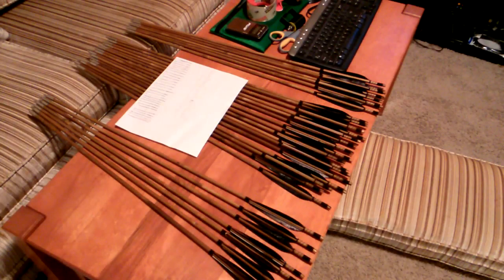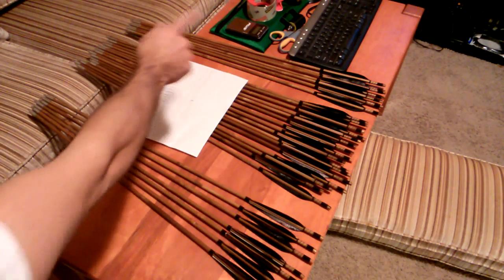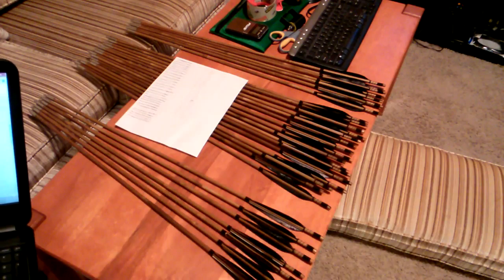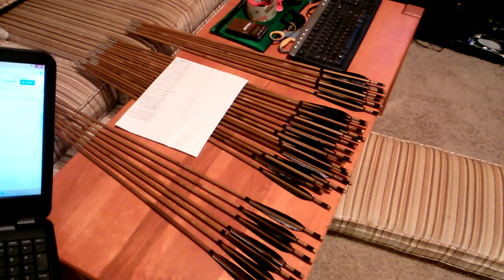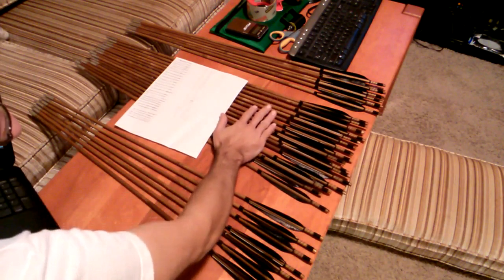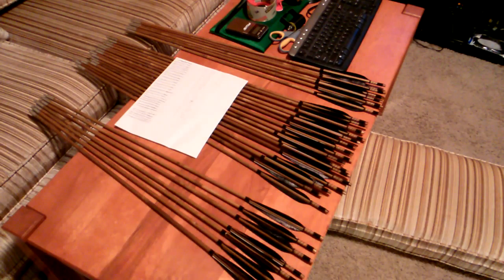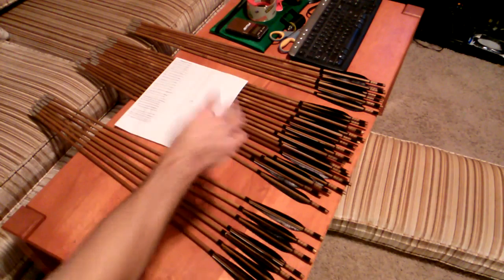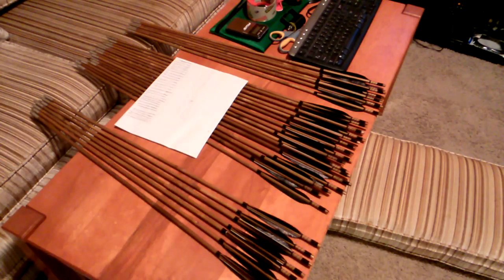Chinese Bamboo Arrows, Arranged by Weight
The arrows are 30" long with target points, and are all supposed to be spined for a 60# bow. Without a spine tester, I can't validate that point (yet). All things come to those who wait, though!